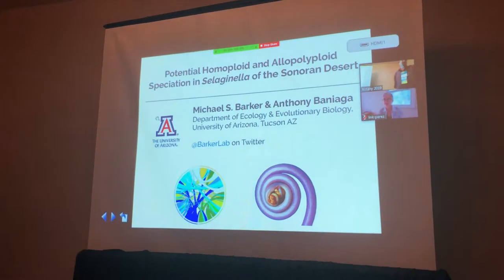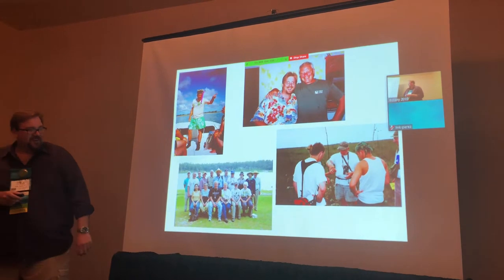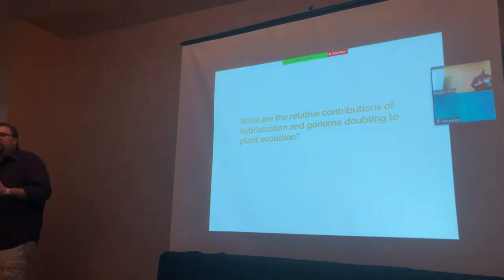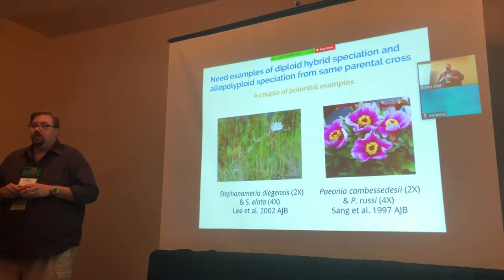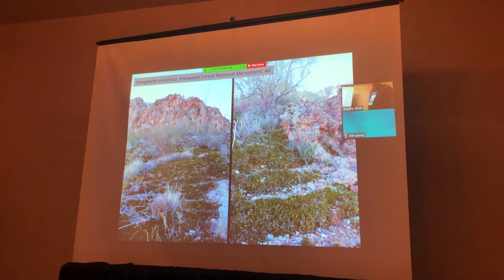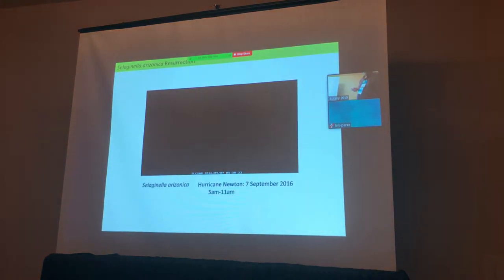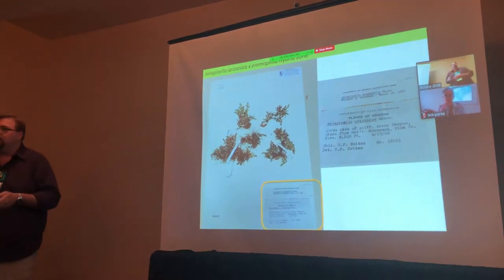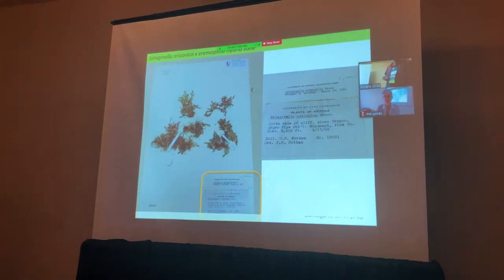Michael Barker: Potential homoploid & allopolyploid speciation in Selaginella of the Sonoran Desert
Potential homoploid and allopolyploid speciation in Selaginella of the Sonoran Desert
With coauthors Michael Barker, Anthony Baniaga